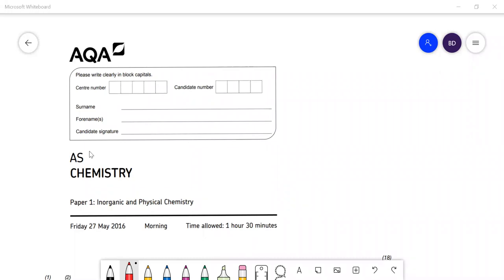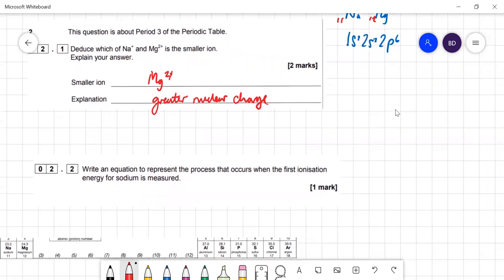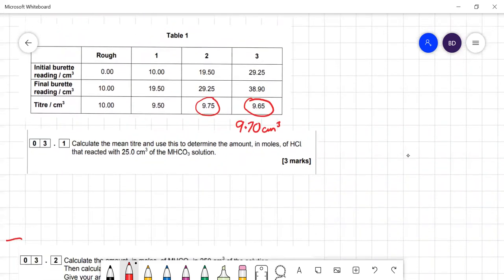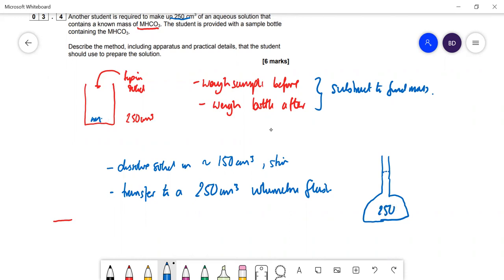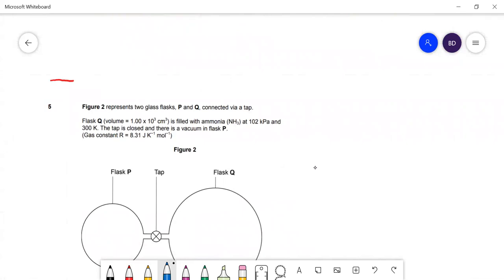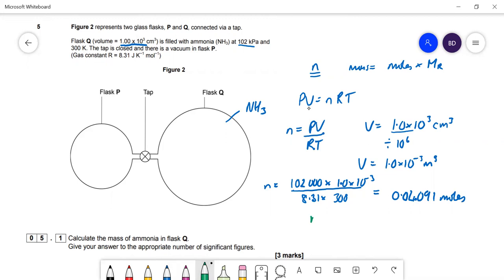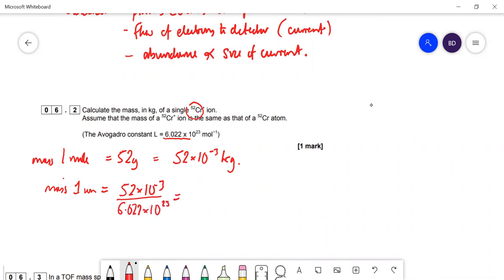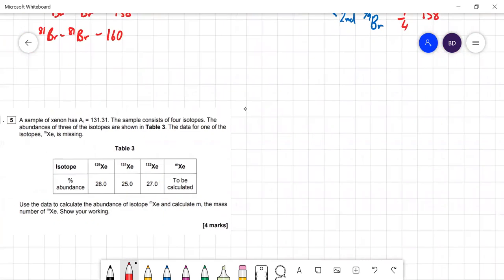AQA AS-level Chemistry, June 2016, Paper (1 first part) walkthrough